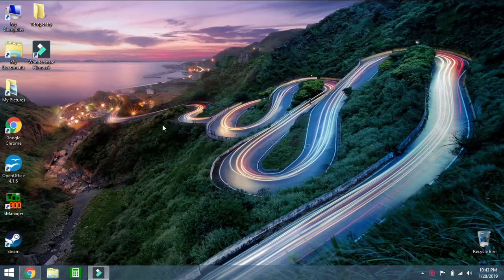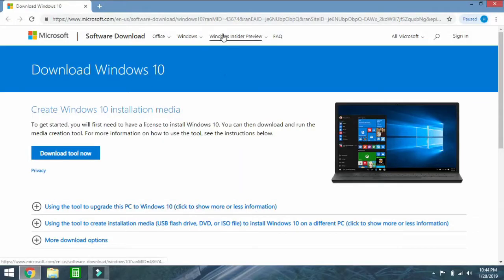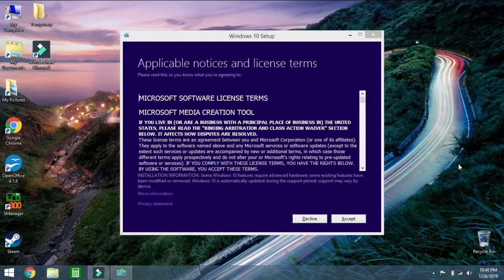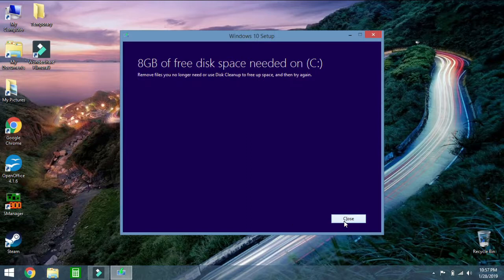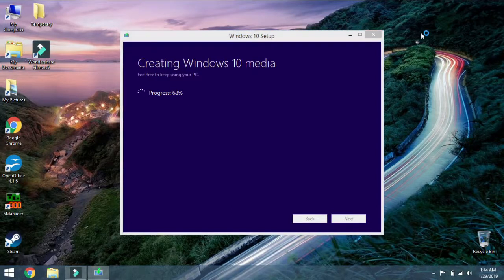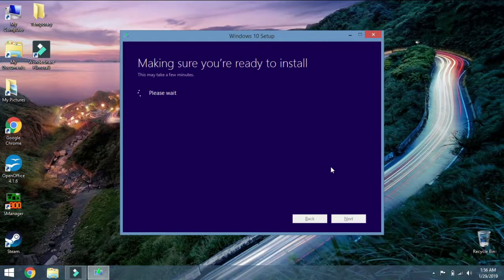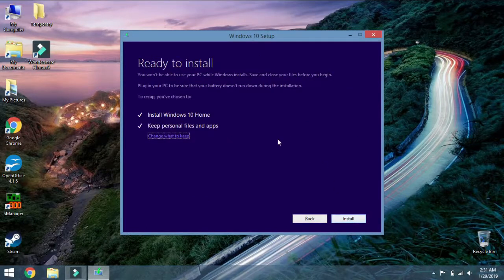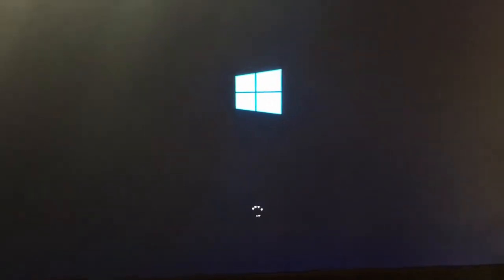How to Upgrade from Windows 8 to Windows 10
In this You will learn How to Upgrade Windows 8 to Windows 10.